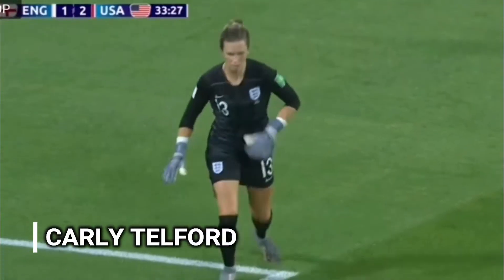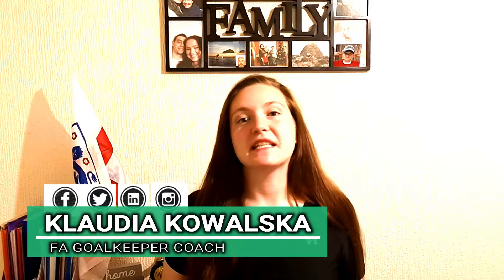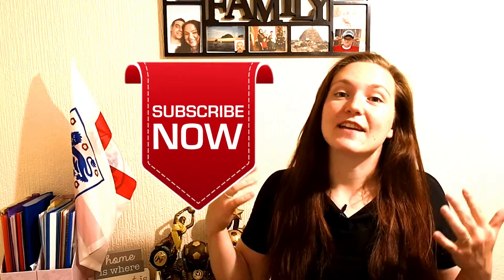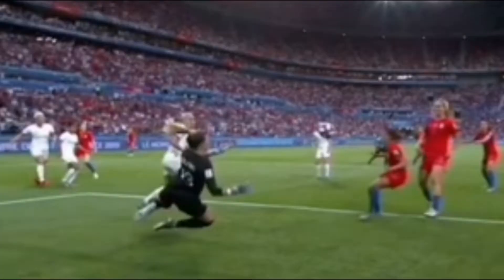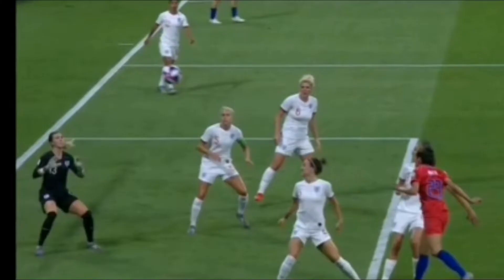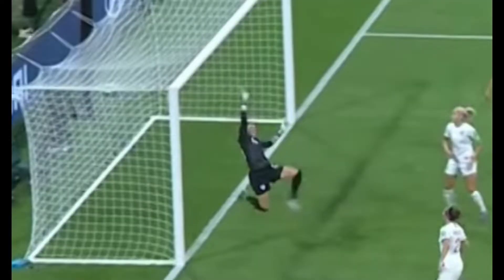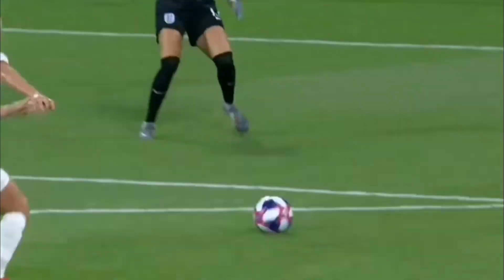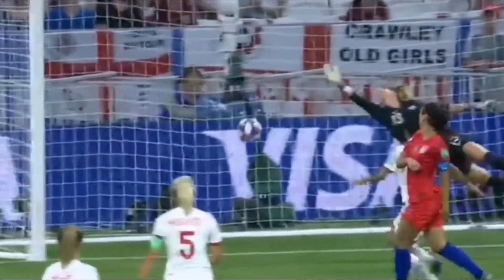Carly Telford |FIFA WWC 2019 ENGLAND VS USA| Goalkeeper Analysis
The game both nations were waiting for! Semi final of FIFA Women's World Cup 2019, England vs USA was a game to remember. So much passion has been left on that pitch and England should be very proud despite the loss. 💯

Carly Telford has showed us some impressive goalkeeping skills and unfortunatelly, the smallest mistakes, counted in this game and USA was able to take advantage of them.

USA has been fenomenal in this competition and they deffinitely are a  force to be recon with. Thay're strong, fast, clever and creative with their play, but England did not let that to scare them and showed the world what they're made of. 🔥💪

There are few lessons from Carly's performance that you can learn and apply to your own games. And to help you with your training, you will get a 1v1 drill to include in your training.

Question Of The Day: What do you think about this game? Who do you think is going to win this world cup? 🤔

Master Goalie is all about helping you optimize your training and your performance!
Here you will find plenty of goalkeeper training drills, goalkeeper training sessions, tips and strategies for goalkeeping coaching and more! You can expect to improve not only your goalkeeping skills, but also your goalkeeper mind.